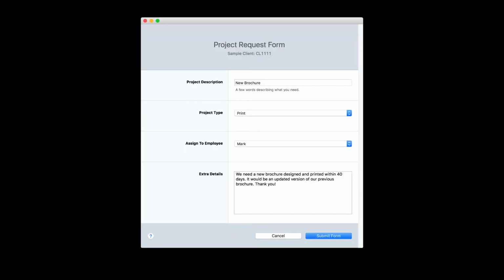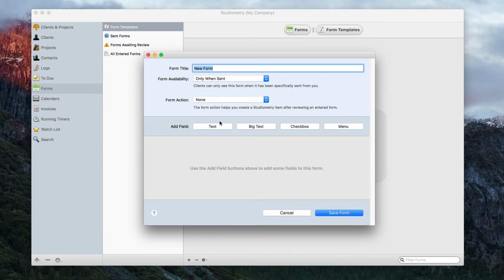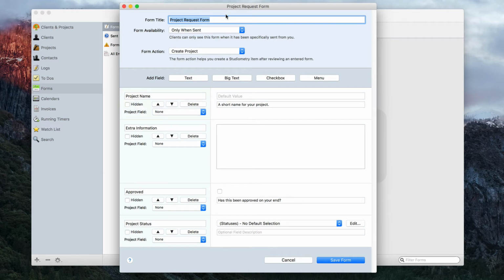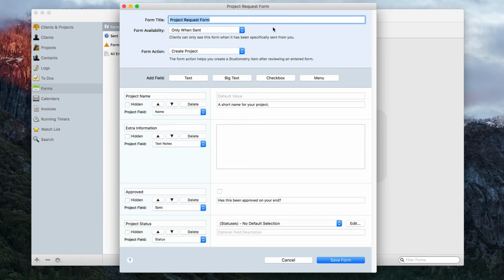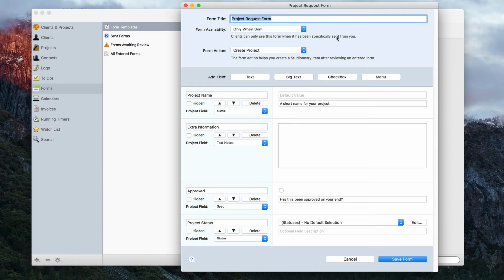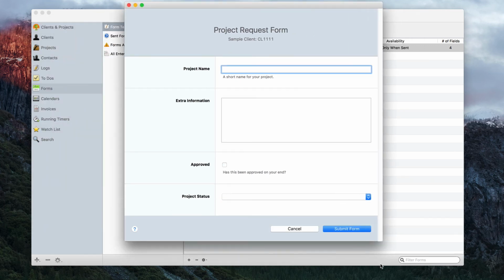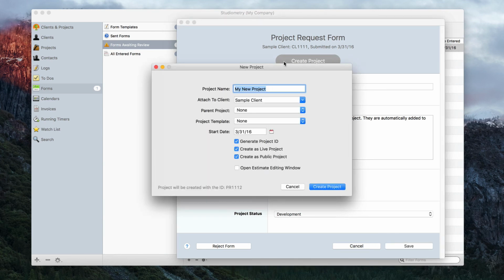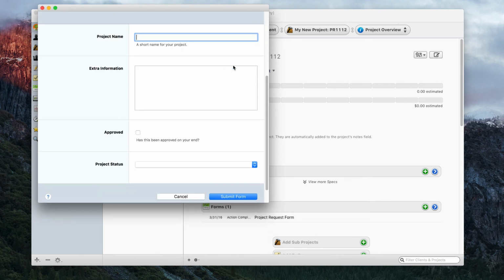Studiometry - Forms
New to Studiometry 12.5 are Forms. This video answers the questions:
- What are forms?
- How do I make forms?
- What do I do with forms?

For optimal viewing, please watch in full-screen mode and select 720p or higher HD quality.